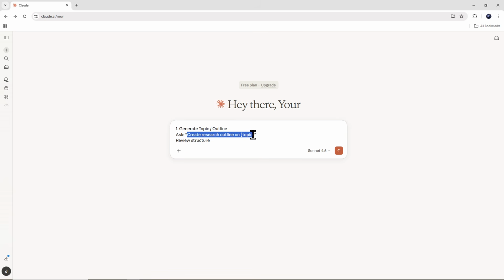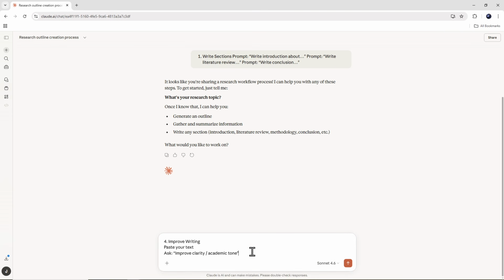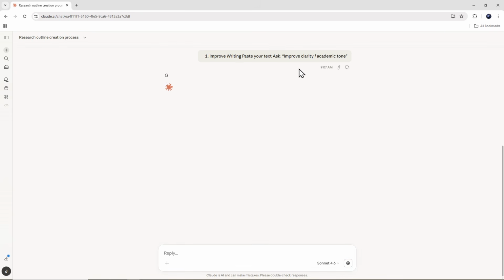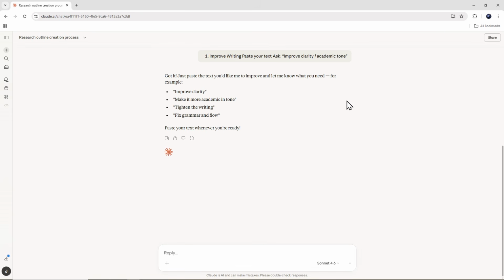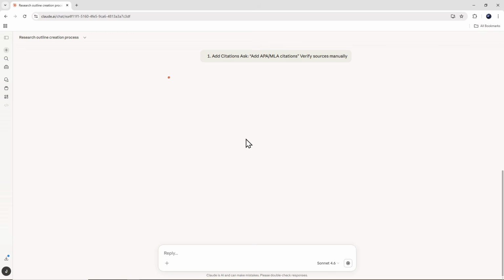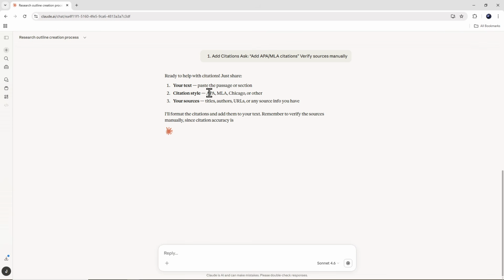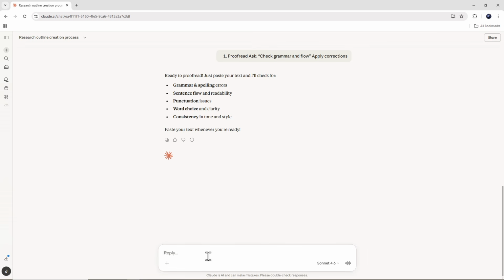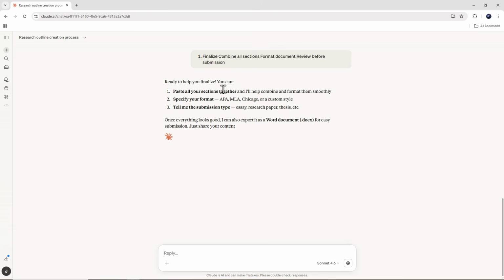How To Use Claude For Research Writing - Easy Guide (2026)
Struggling with this? How To Use Claude For Research Writing is easier than you think once you know the right steps. In this tutorial, you'll learn a simple step-by-step method along with pro tips to get better results and avoid common mistakes.

⏱️ Timestamps:
0:00 – Introduction
0:40 – Locate the feature
1:20 – Step-by-step process
2:00 – Apply and test
3:00 – Pro tips
4:00 – Final results

Supported Platforms: Claude AI (Web)